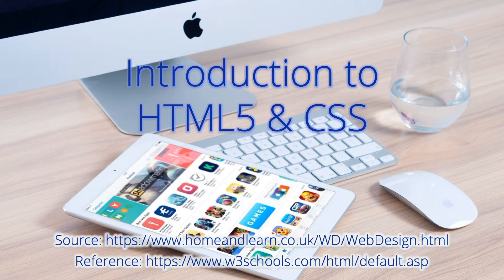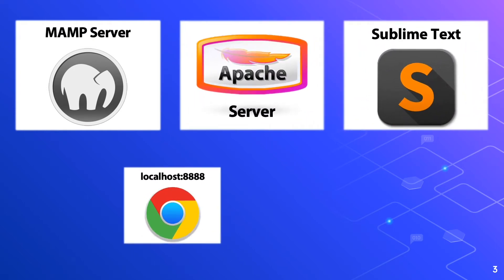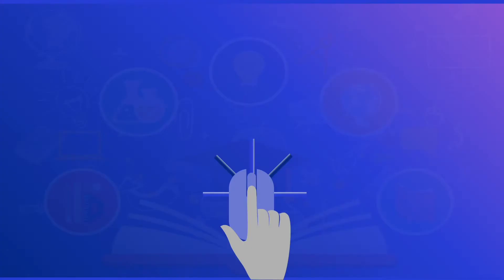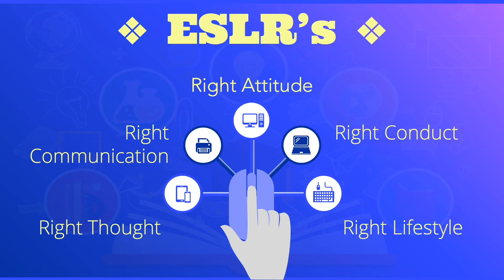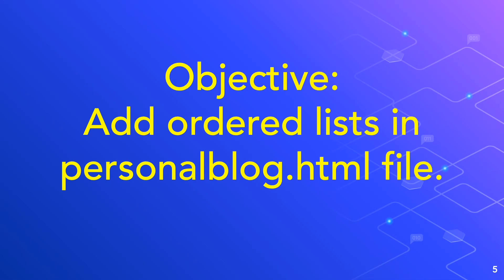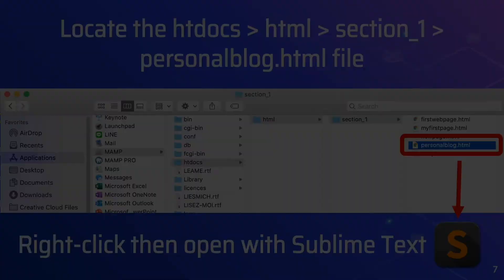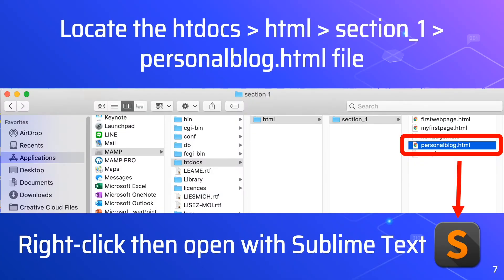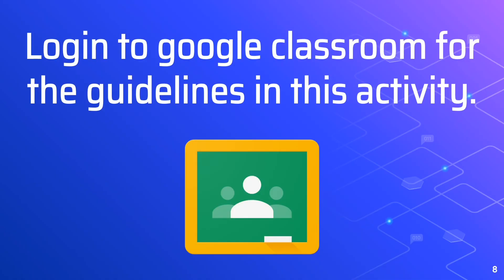Learn HTML5 Lesson 2.5 Activity - Personal Blog with Ordered List | Web Design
Learn HTML5 Lesson 2.5 Add Ordered List to Personal Blog, HTML List, Web Design and Development.